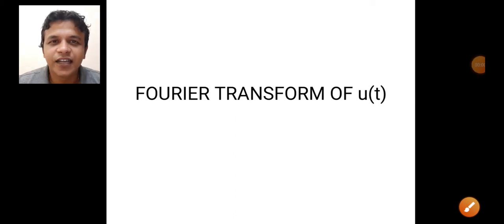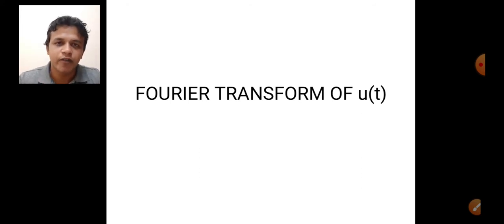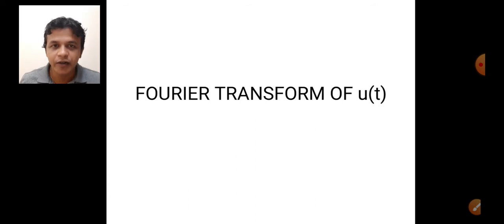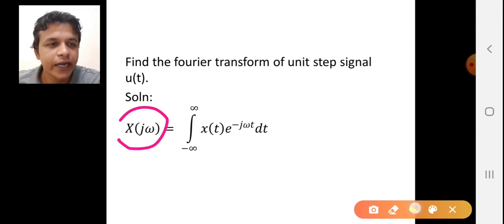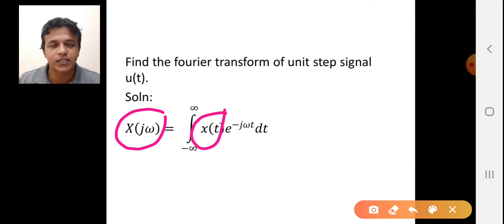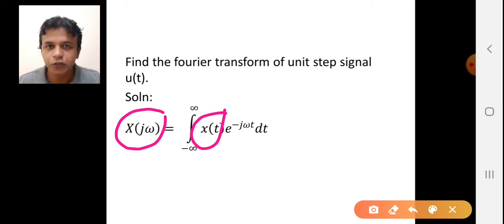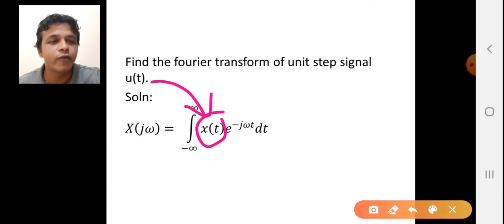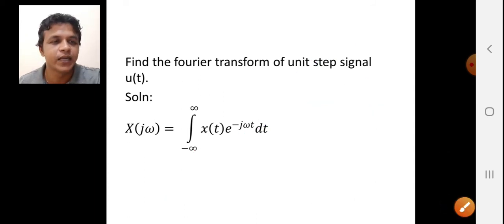SIGNALS & SYSTEMS | FOURIER TRANSFORM OF u(t) | IN ENGLISH